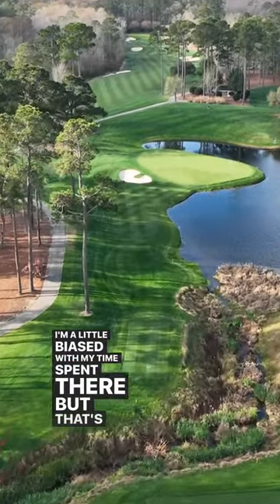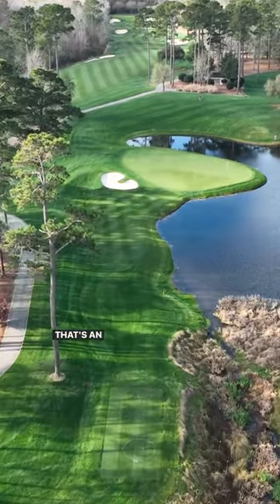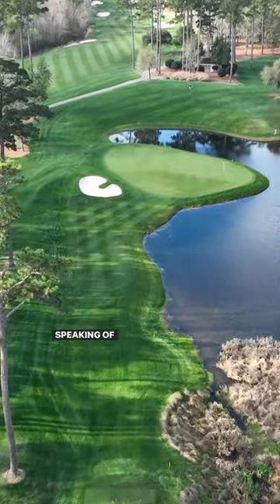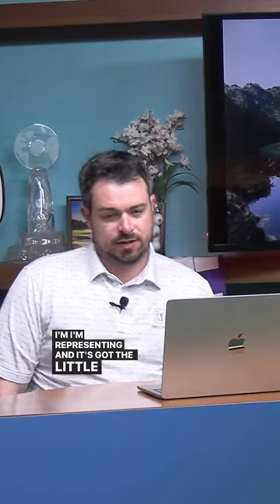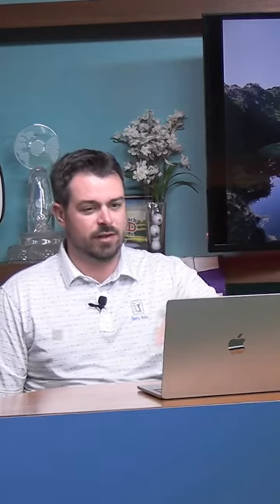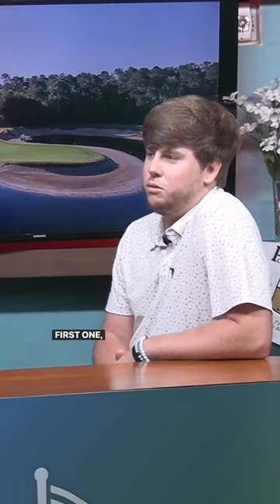The Myrtle Beach Golf Report crew rattles off a few of their favorite par 3s.